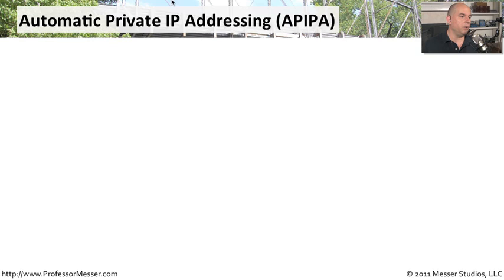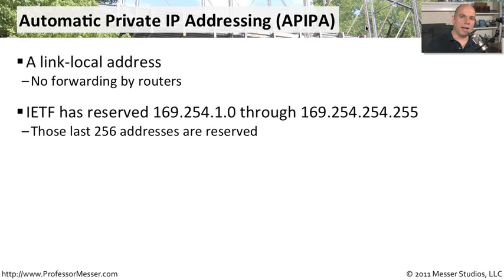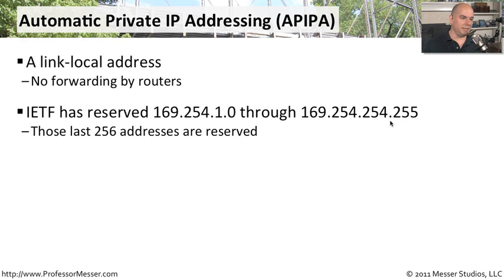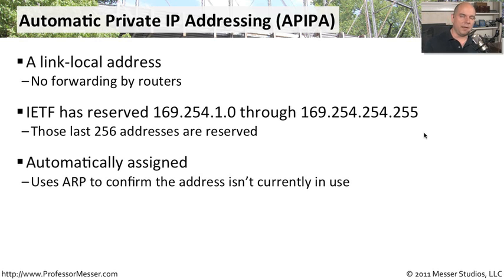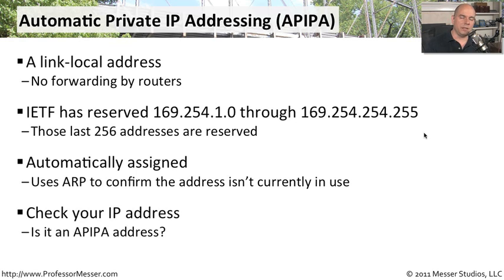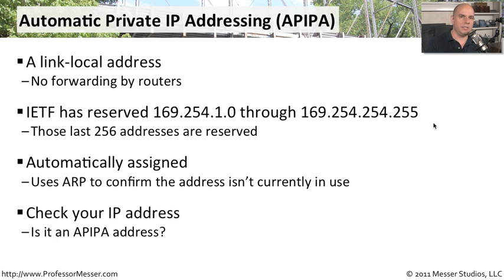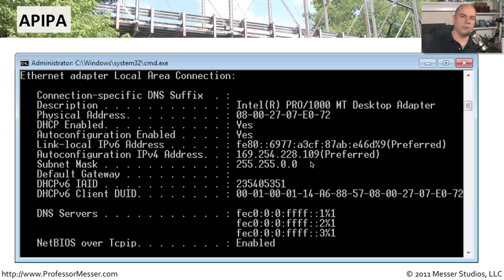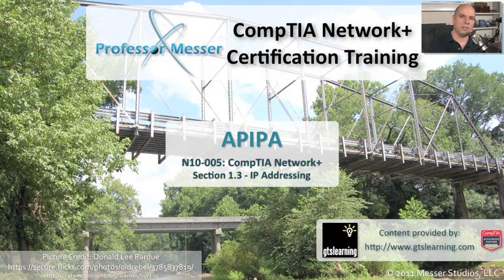Understanding APIPA - CompTIA Network+ N10-005: 1.3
Is it possible to automatically configure TCP/IP without having a DHCP server? In this video, you'll learn about the flexibility of Automatic Private IP Addressing.